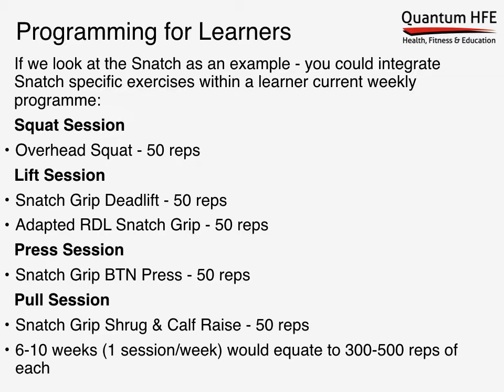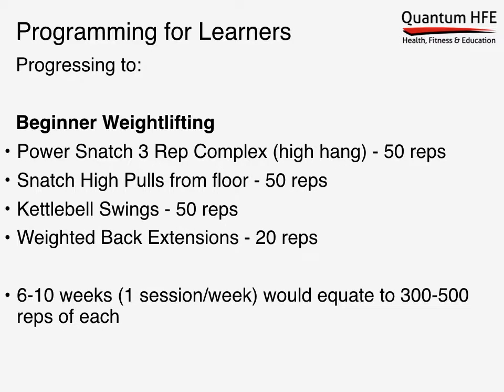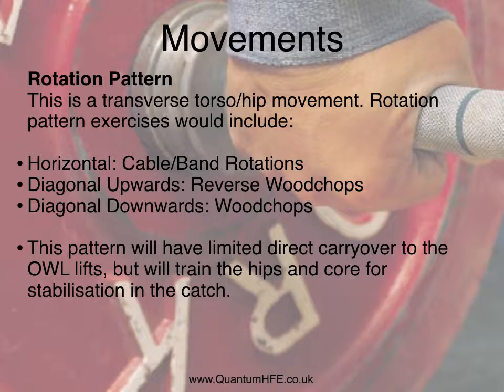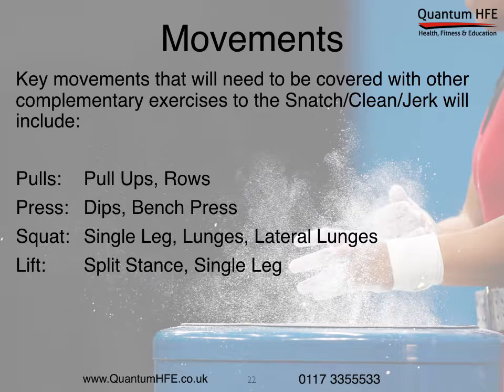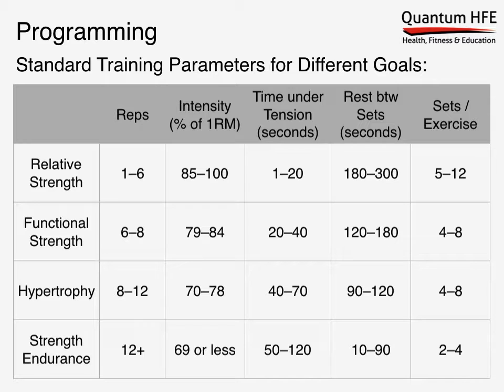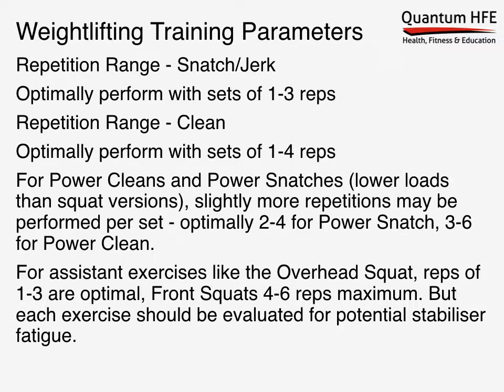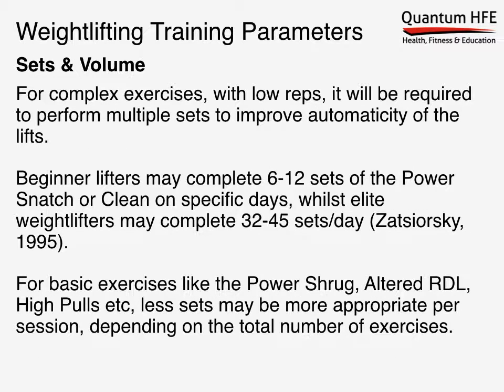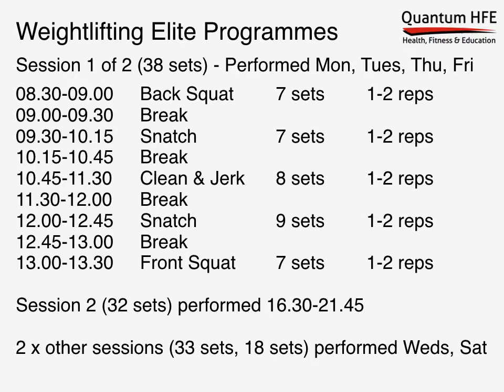OWLC 13 Programming